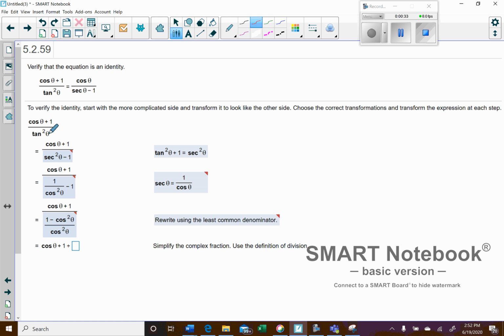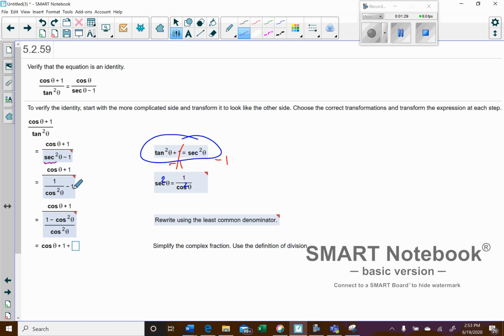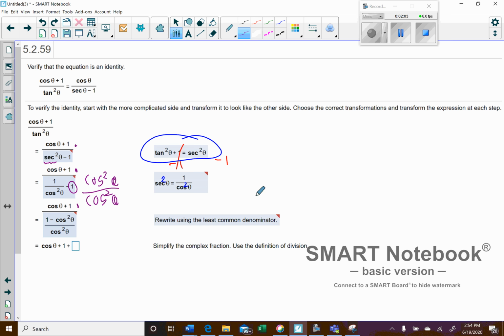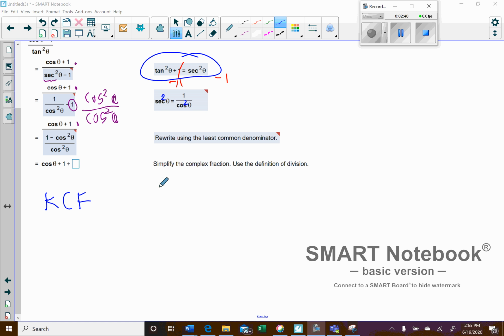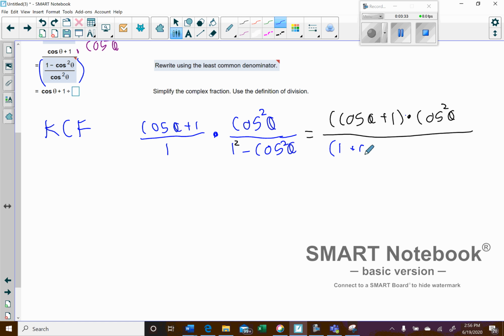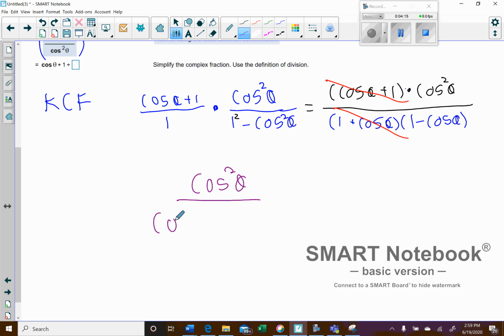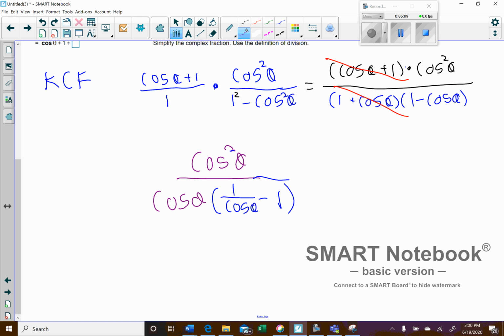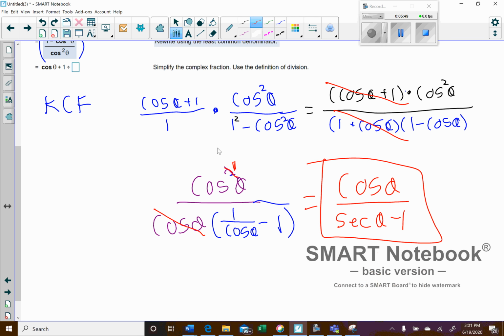Trig 5 2 59